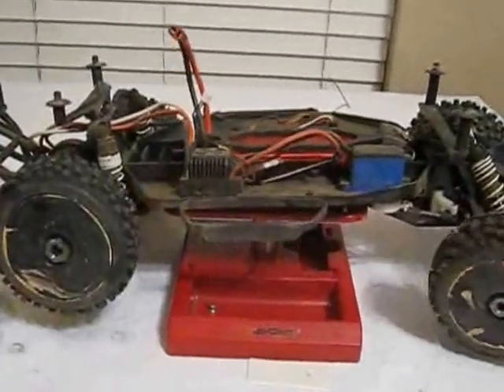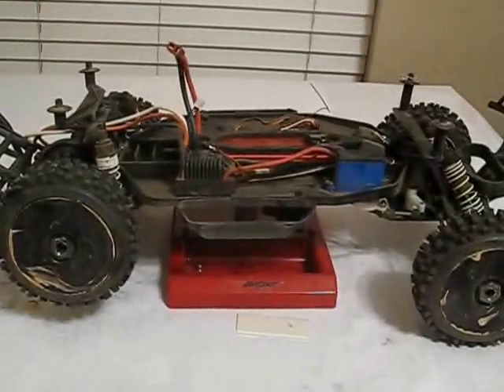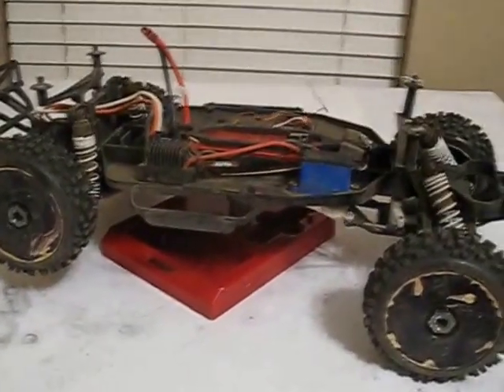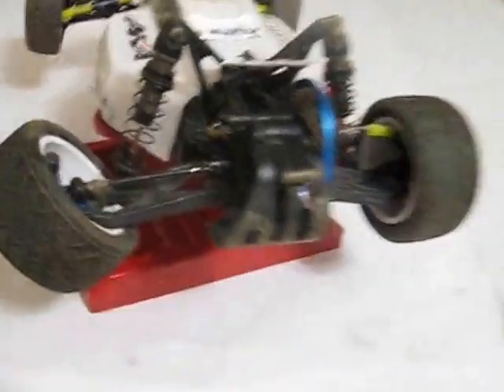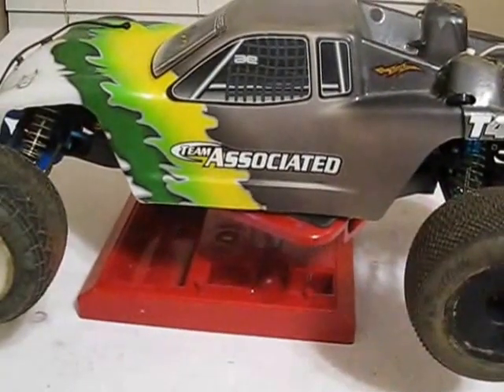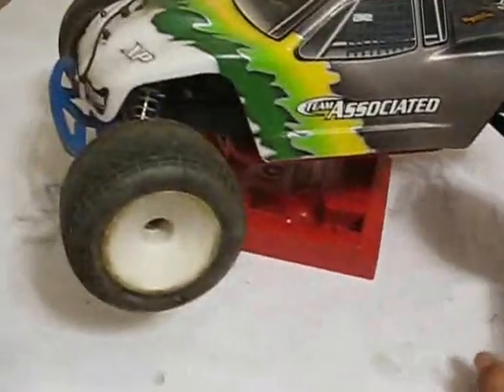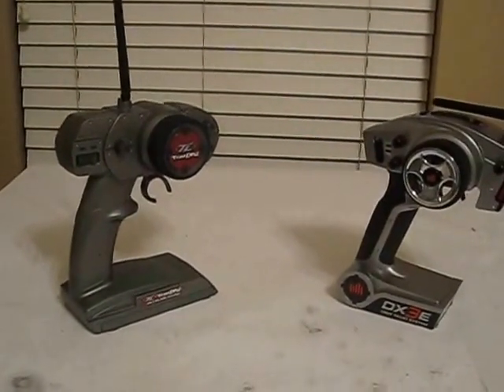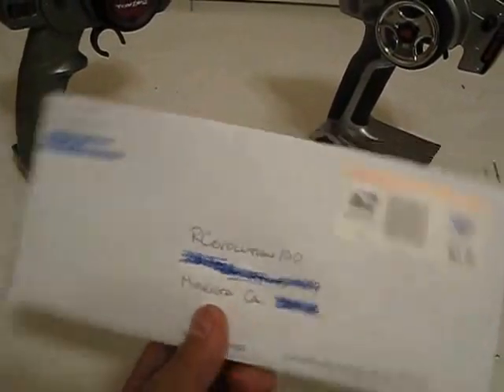RCE100 Weekly UpDate#14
Weekly UpDate#14